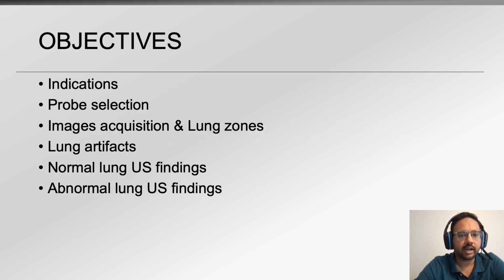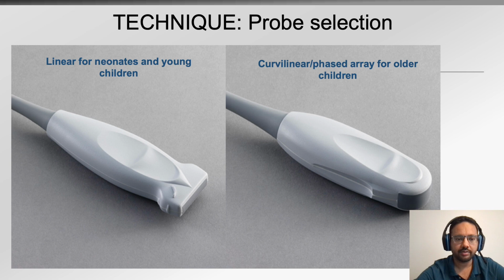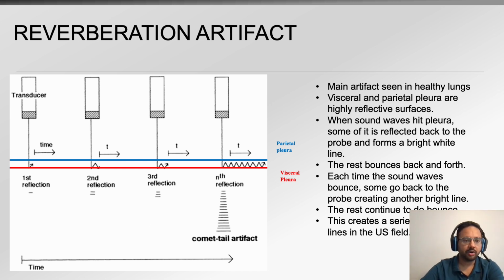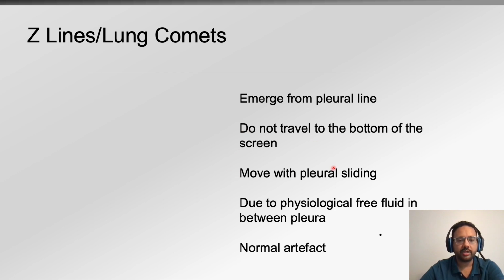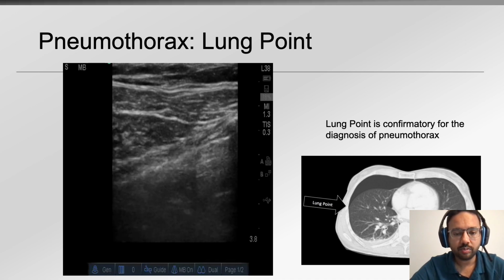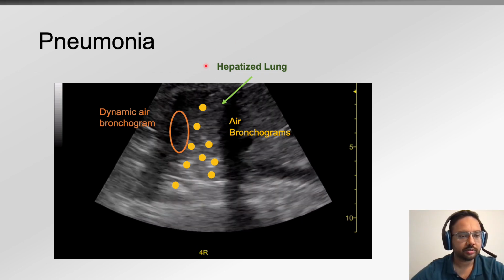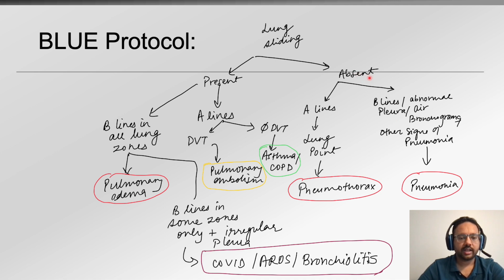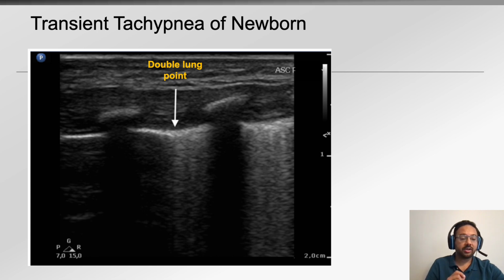Lung Ultrasound in Resource Limited Settings